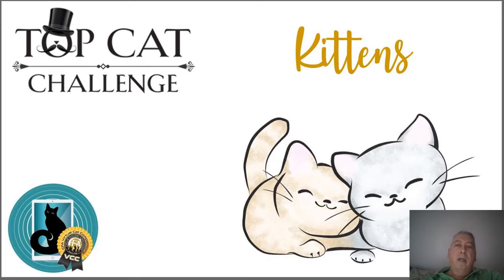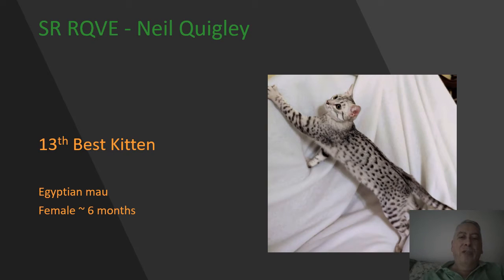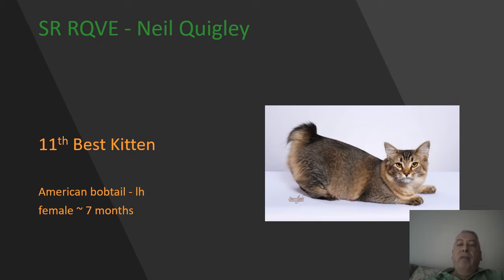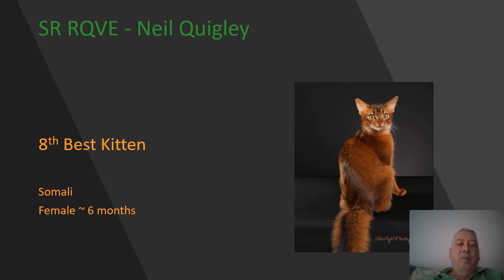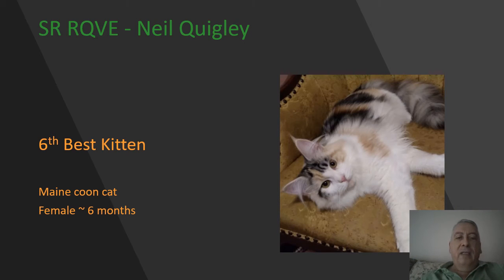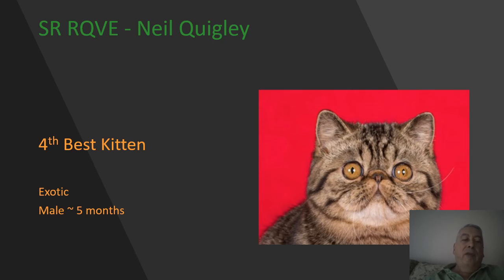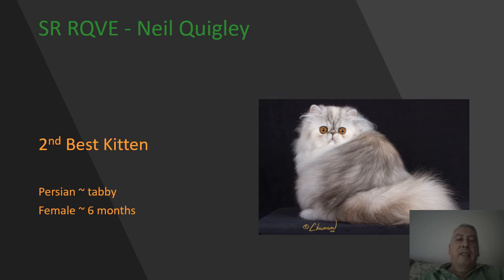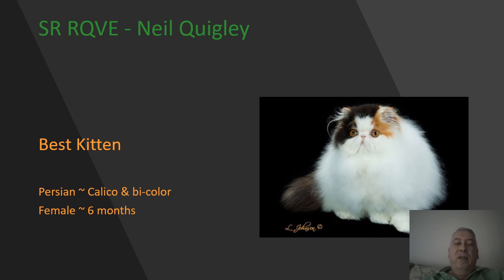Neil Quigley's Kitten Final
Judge Neil Quigley presents his top fifteen kittens from the "Pick of the Patch" Southern Region Qualifier Virtual Cat Competition